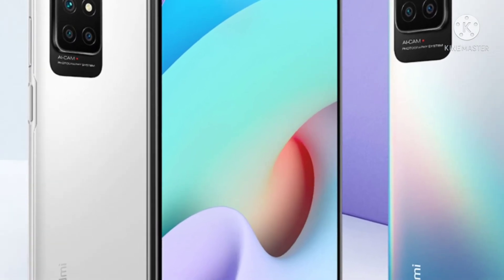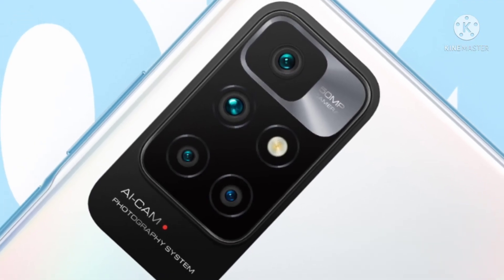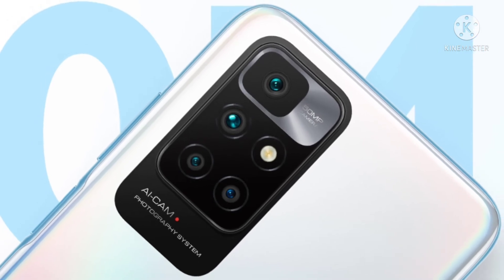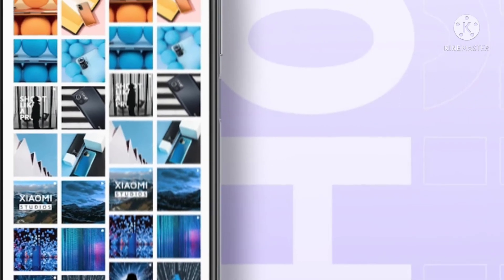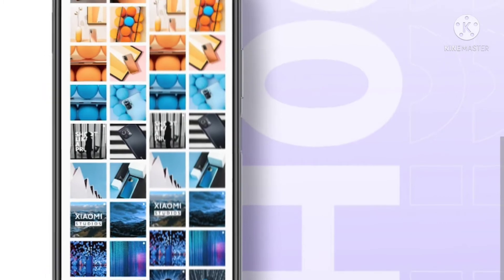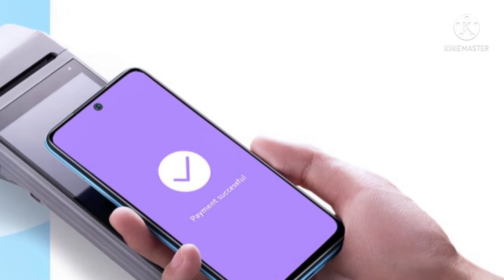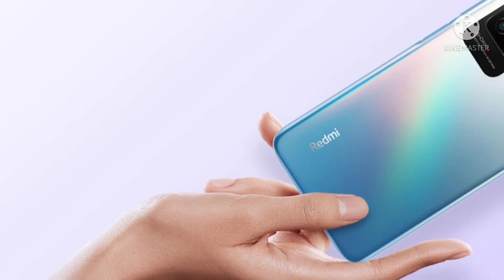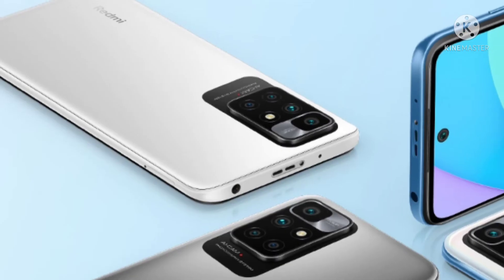Xiaomi Redmi 10